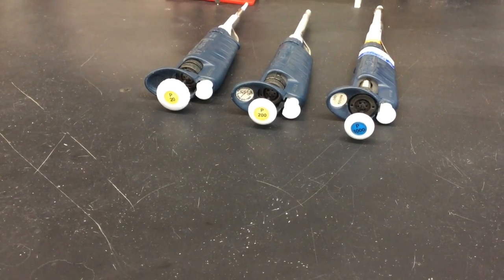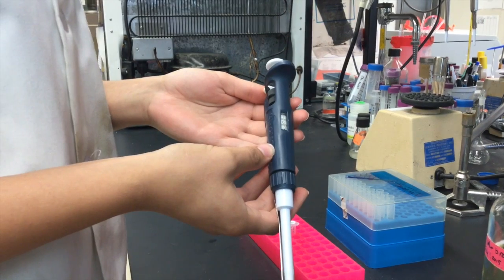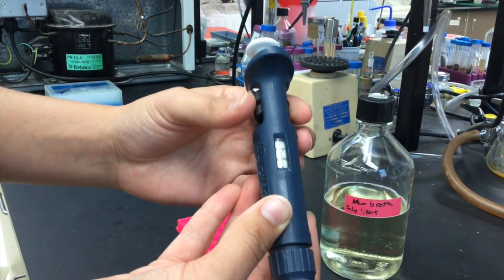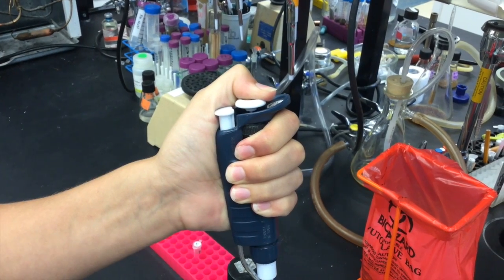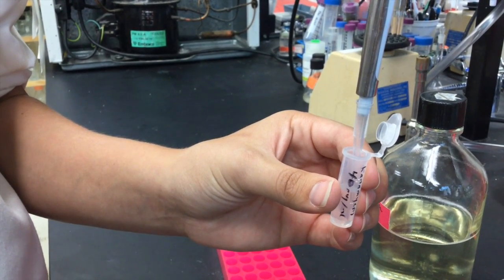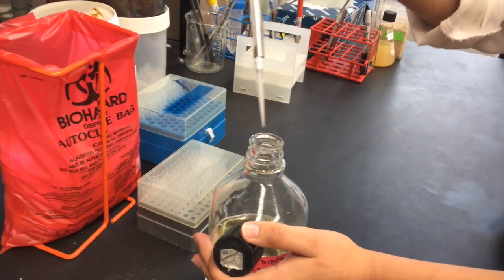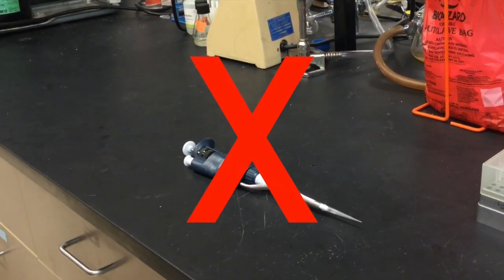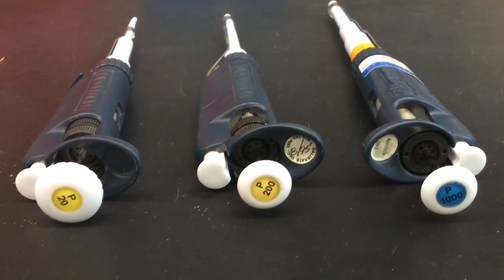How to use a Micropipette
This video is about How to use a Micropipette Video